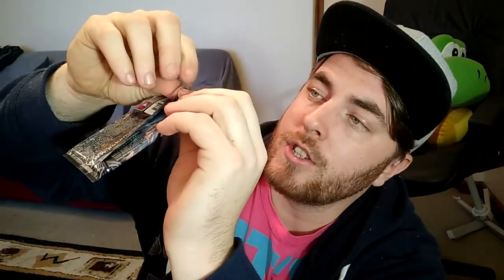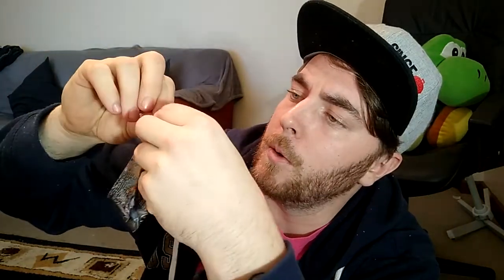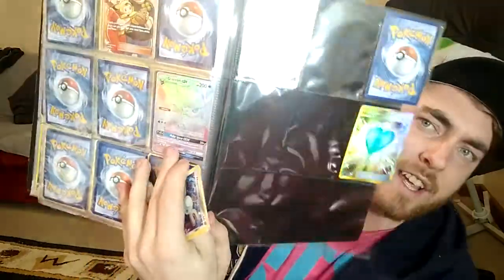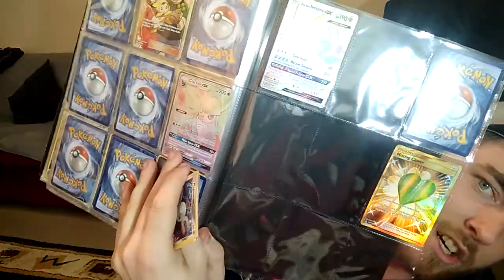Pokemon TCG Booster Pack Opening - Sun and Moon Ultra Prism Week 29!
Cheers